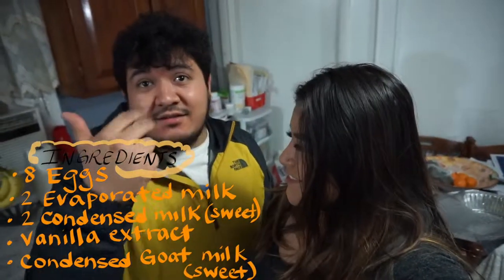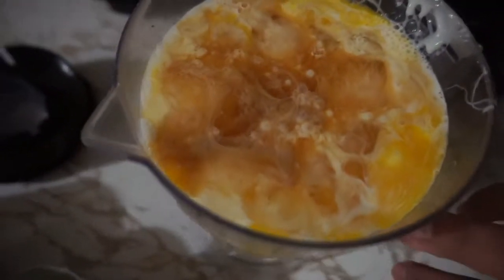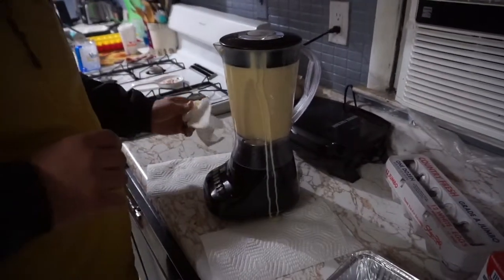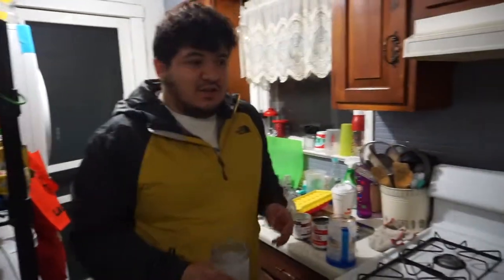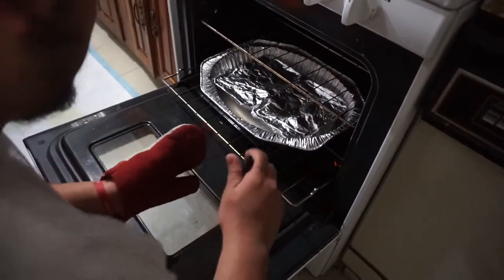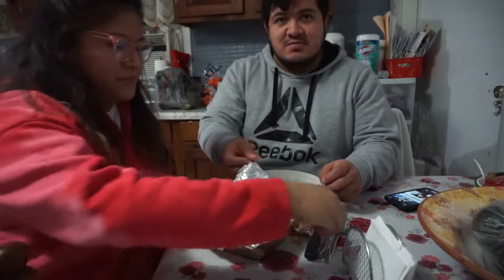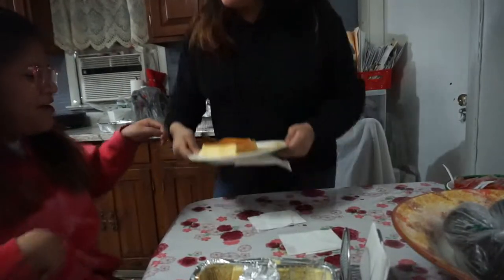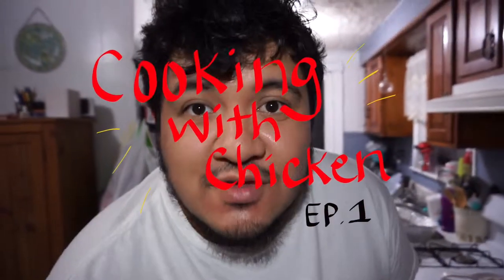BAKE WITH ME VLOG - MEXICAN FLAN \\ COOKING WITH CHICKEN (EP. 1)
HEY GUYS!!

Welcome to our first episode of "Cooking with Chicken"! This will be a new series on our channel! It will be more of a vlogging experience so in other words, a cooking vlog!

For today's episode, we will be teaching you guys how to make a sweet Mexican dessert called flan! This is a step by step process on how to make it. It's super easy, a kid could do it but with parent supervision of course...

This is the easiest way to make flan and I hope you guys try them out!

This will be like our cooking show to you guys where we try new recipes every week!!
That means new videos will be coming out every week if you enjoyed this one!